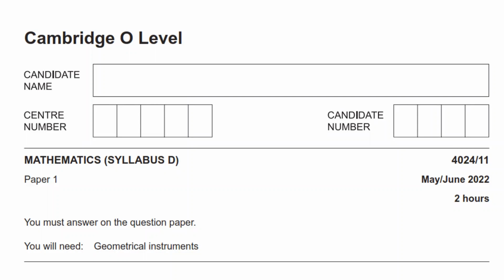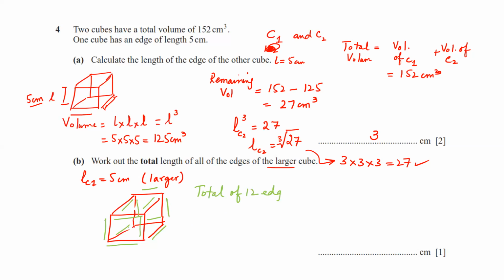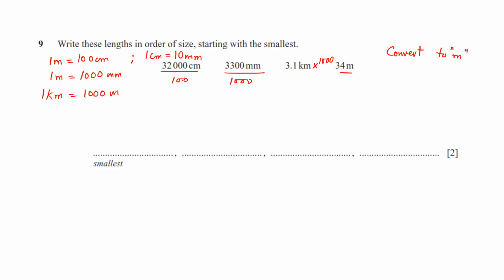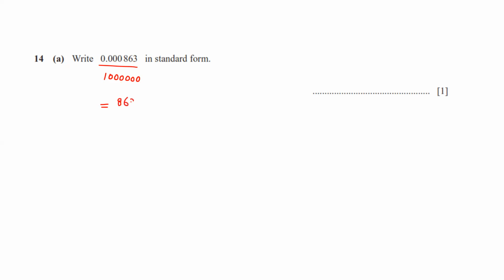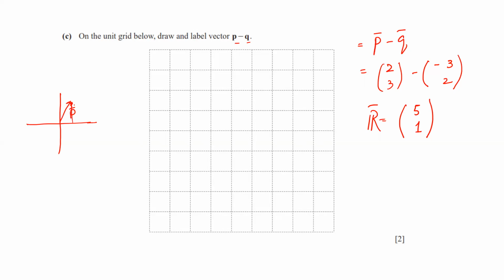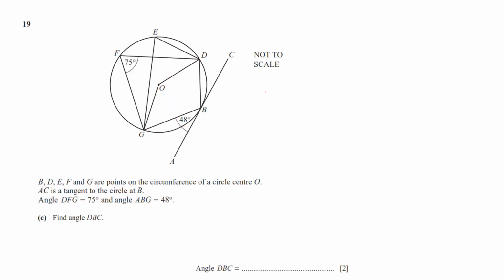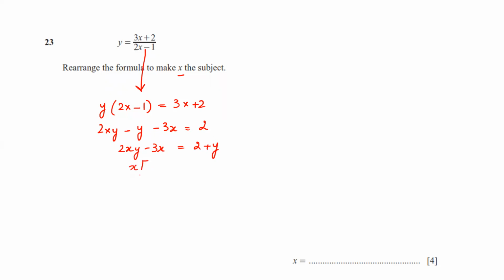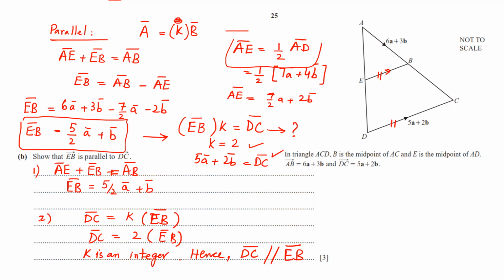O Level Mathematics (4024) | Paper 1 (Variant 1) | May/June 2022 | Syllabus D | Explained Solution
O Level Mathematics (4024) | Paper 1 (Variant 1) | May/June  2022 | Syllabus D | Explained Solution - Subject Code - 4054

Time Stamps

00:00 Question 1
Question 2
Question 3
Question 4
Question 5